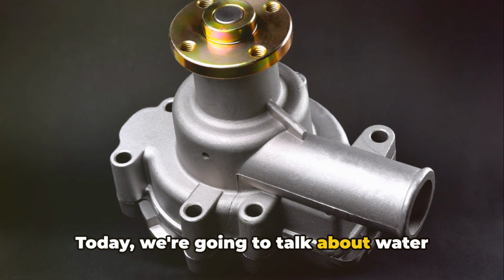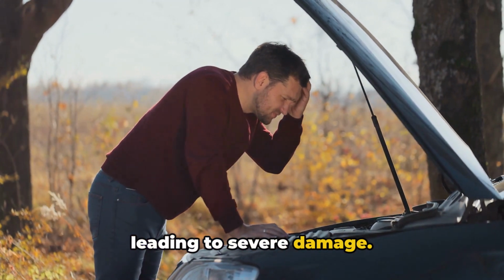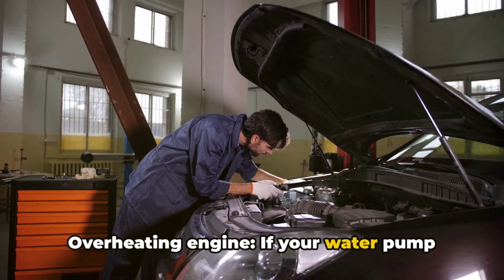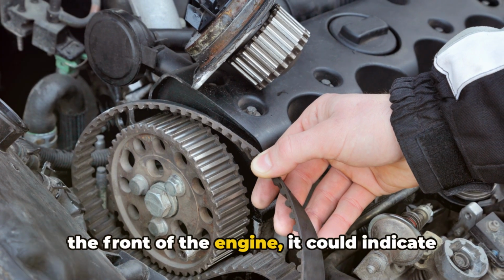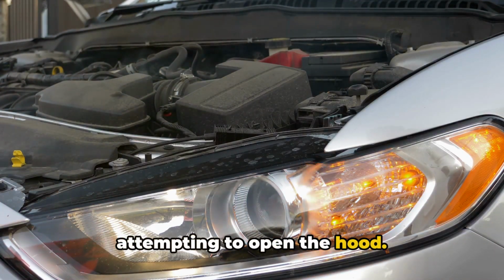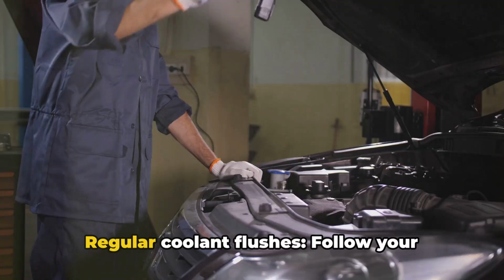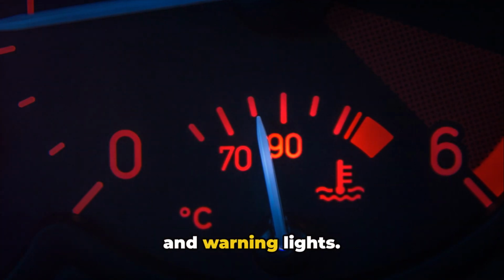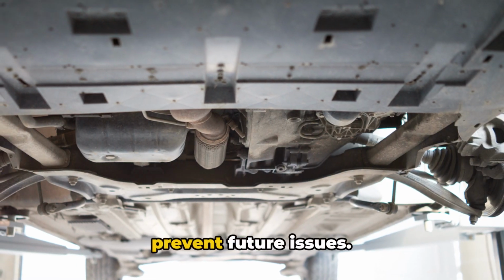Water Pump Failure Symptoms: 5 Common Signs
Water Pump Failure Symptoms. In this video, I discuss the common symptoms of water pump failure and how to identify them before they cause serious damage to your vehicle's engine. As a mechanic, I've encountered many cases of failing water pumps, and I want to share my knowledge to help you prevent costly repairs.

Throughout the video, I explain the primary function of a water pump in your vehicle's cooling system and how it circulates coolant to maintain optimal engine temperature. I also detail the five main signs of a failing water pump, including coolant leaks, engine overheating, whining or grinding noises, steam from the radiator, and corrosion or rust around the pump.

Additionally, I discuss the causes of water pump failure, such as normal wear and tear, poor coolant maintenance, repeated engine overheating, and contaminated coolant. I provide tips on how to prevent premature water pump failure by maintaining your vehicle's cooling system, including regular coolant flushes, using the correct coolant, addressing leaks promptly, and monitoring engine temperature.

If you do experience a water pump failure, I emphasize the importance of replacing the pump as soon as possible to avoid severe engine damage. I also recommend replacing the thermostat, coolant, and any damaged hoses at the same time to ensure optimal cooling system performance and prevent future issues.

By watching this video, you'll gain valuable knowledge on identifying water pump failure symptoms, preventing premature failure, and understanding the importance of timely repairs.